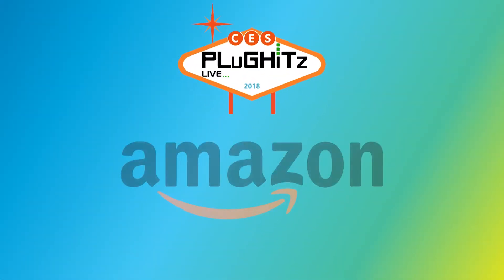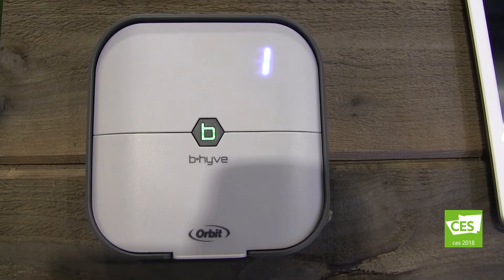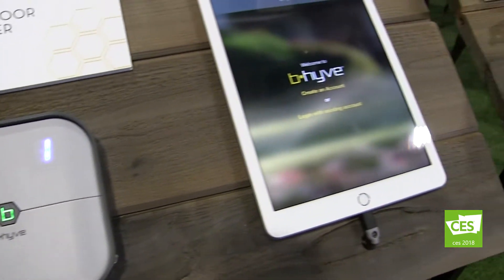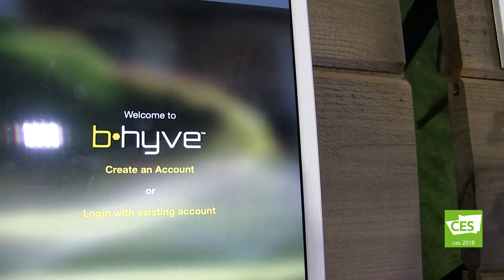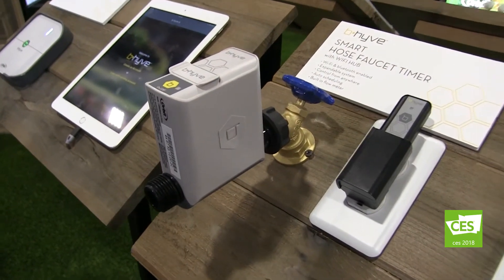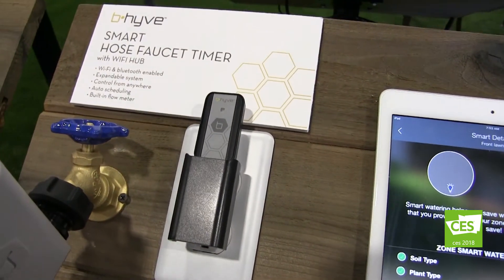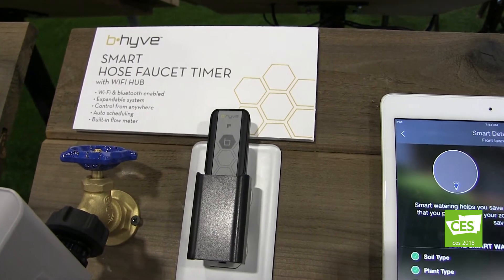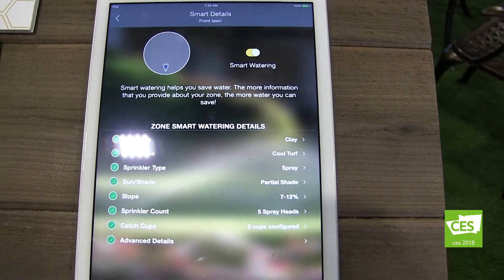Introducing Smart Tech for Your Smart Yard @ CES 2018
Watering your lawn and yard can be a frustrating chore. Not only do unexpected weather conditions play a factor, there is a matter of timing to turn it on or off. Now there is b•hyve, a line of smart timers for your lawn. These timers can be connected to the internet so you truly can "set it and forget it."

b•hyve knows the weather up to 14 days in the future and, with that knowledge, will save you up to 50% water use. It is also aware of certain restrictions in your area, such as during a drought or flooding. It can check after a rainfall to see how much it has rained so it can adjust accordingly for the next cycle, preventing overwatering. The outside and inside timers are compatible with any brand of irrigation systems, not just with Orbit systems.

Another option is a spigot timer for your outside faucet. Many people water this way, and it's not unusual to turn on the water and leave home, forgetting it is still on. It features a flow meter inside to let you know how much water you have used, as well as to limit the amount of water used. This is very helpful when you want to fill the swimming pool for your children or even fill a large aquarium.

These products are currently available at Home Depot, Lowe's, Walmart or Amazon Pricepoint for this system depends on how large of a system you need or want. Outside mount with 6 stations in a weather-proof box is $100. An indoor mount for a shed or a garage is $60 for 4 stations or $80 for 8 stations. There is also a hose tap timer to be use from the end of your hose available for $40 and if you need the hub to make it Wi-Fi, it's $70 for the pair.

Interview by Scott Ertz of F5 Live: Refreshing Technology.
Declare war on crappy earbuds and treat yourself to a better headphone experience with new Monster headphones